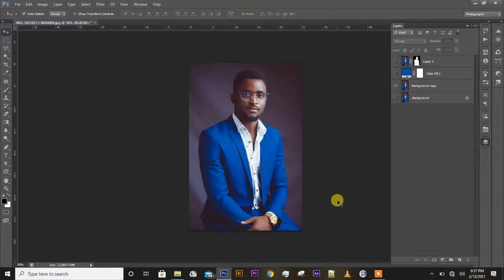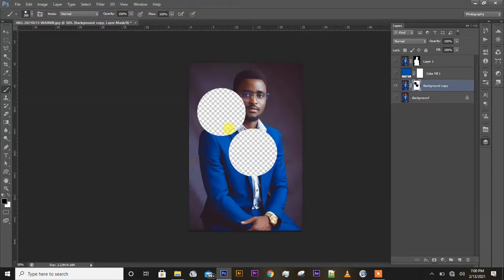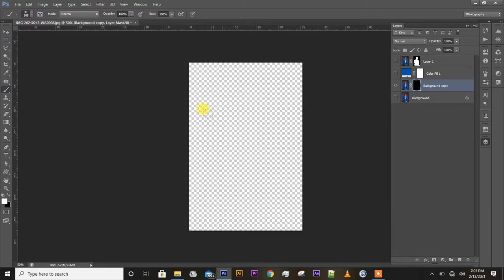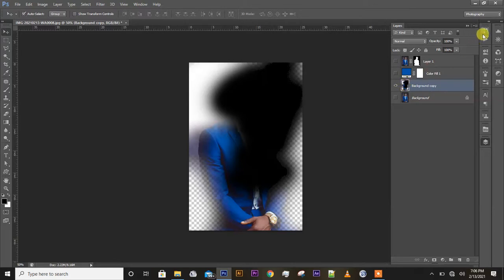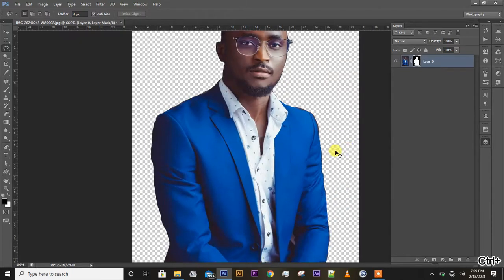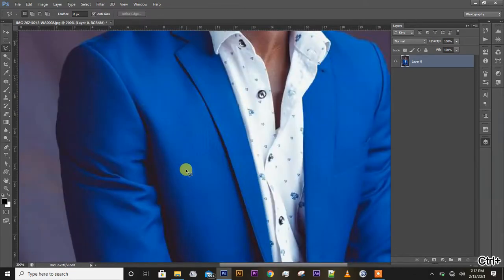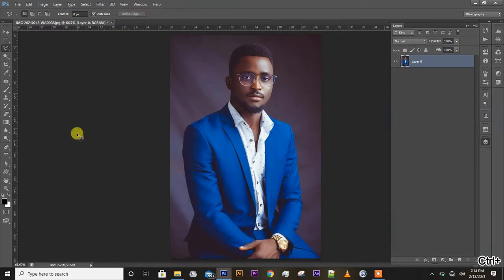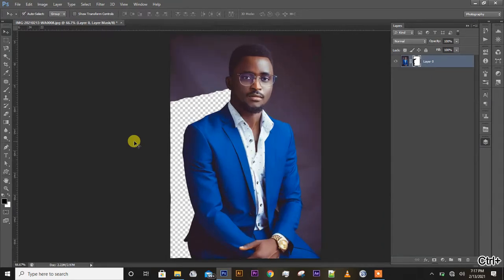how to Design it (cropping an image 02)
Learn how to create a basic Birthday E-poster Design. Watch all the continuation videos for this Tutorial will educate you adequately in more than just creating designs but more in-depth information about creating graphics designs professionally, workflows, tools … to mention a few.
download the fonts used in this design to create your own lookalike design and let's become Graphics Designers together.